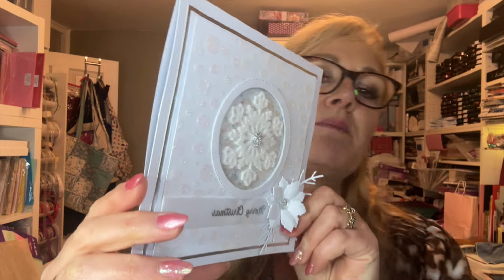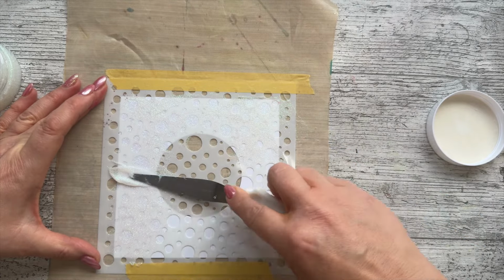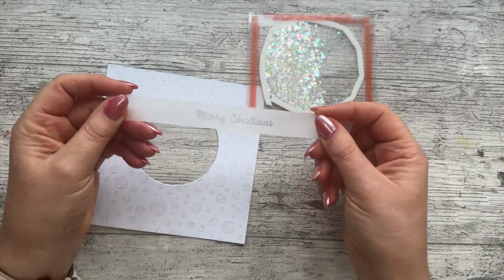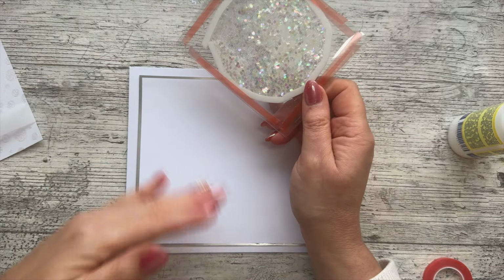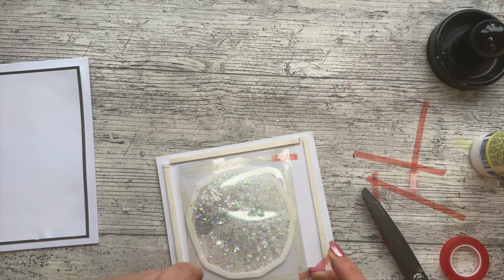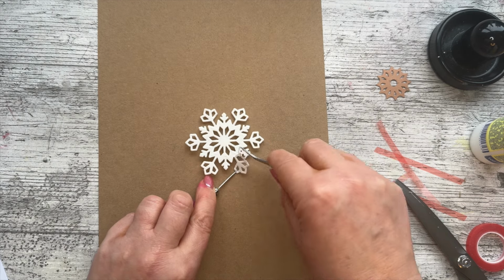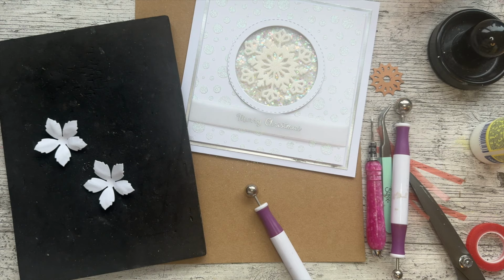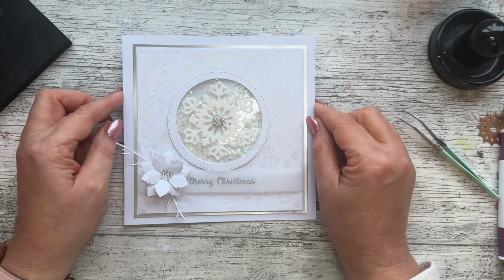❄️'Snowflake, Glitter, Stencil & Shaker'? Here's how to use these on a crafty Christmas card❄️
Thank you for stopping by to watch this tutorial. For hundreds more videos, full of hints and tips and crafty inspiration then head over to my channel @corrinecrafts

Here we craft with hanging snowflakes, Glitter pastes, a stencil and a shaker element to create this gorgeous Clean and Simple (CAS) card. So I decided to challenge myself to create this beautiful Christmas card.

I hope you enjoy the tips and tricks especially about how I make my shaker elements to make crafting easier.

Watch the tutorial to see how I created the card and pick up plenty of hints and tips along the way

As always this project can be adapted to work with your existing craft stash, so please have a look at what you already have and what's not being used and I hope this project inspires you to have a go.   But most importantly, enjoy the process

To ensure you don't miss any paper craft tutorials, tips and projects;

If you are interested in supporting my channel by donating a small amount here. This helps me continue to create these fun videos for you.

Below are some of the items I've used in recent projects. Any links you can click on would help me no end:

Most of your crafty stash (including many dies and stencils) can be purchased from CraftStash.co.uk

Foam tape - 2mm.
Stix2 foam pads
Stix2 PVA glue.
Stix2 redline tape
Stamp pressure tool
Stix2 hot glue gun
Glue erasers
Pinflair 3d glue
Thick acetate sheets
Anti static bag